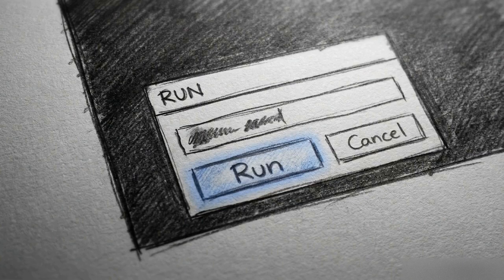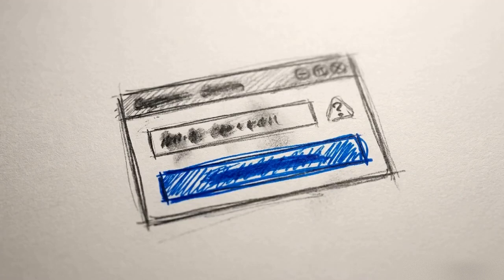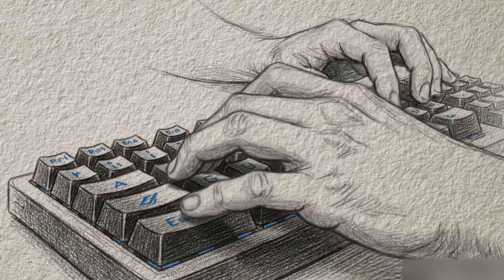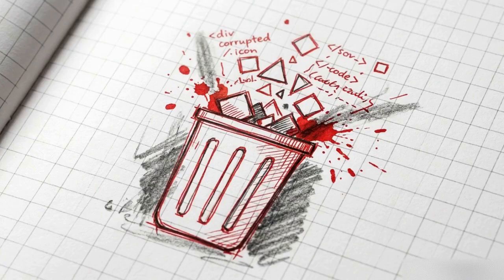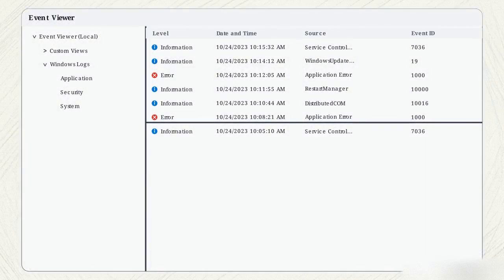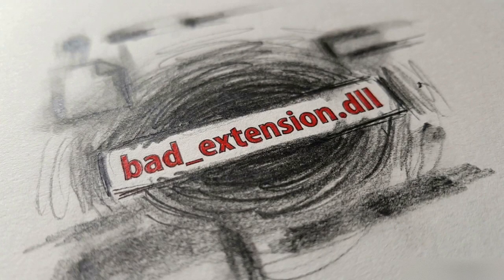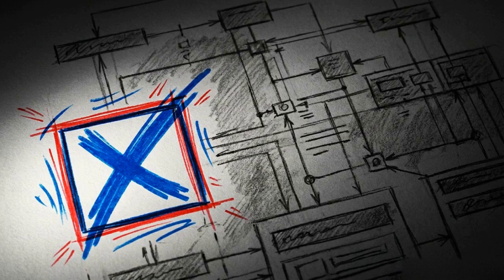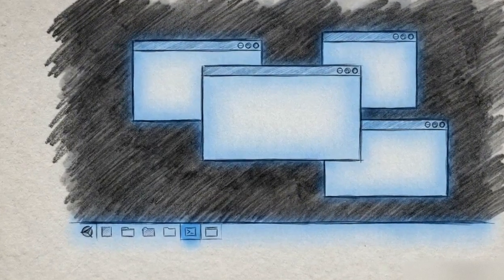Breaking the Crash Loop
"Welcome to [Anna] 📘✨
Here, learning is simple, fun, and practical! We share easy-to-follow tips, tutorials, and insights to help you grow your skills every day — whether it’s tech hacks, study strategies, or life lessons.

New videos every [week] to keep you inspired and moving forward!"

💡 **Pro tip**: Add a short tagline at the end like *“Learn more, do more, be more”* to make it memorable.